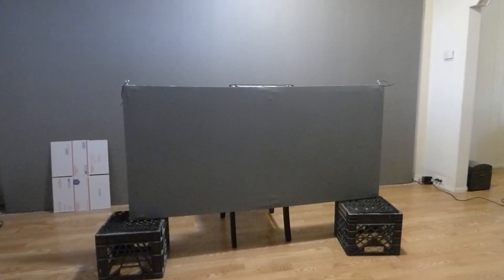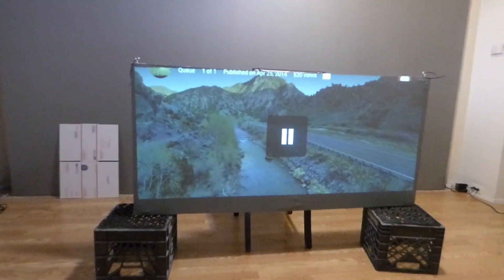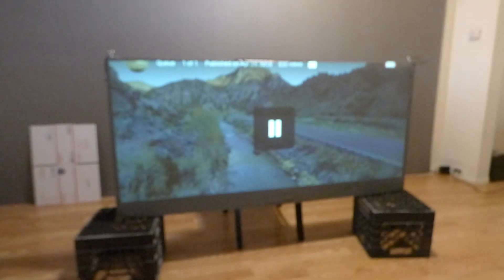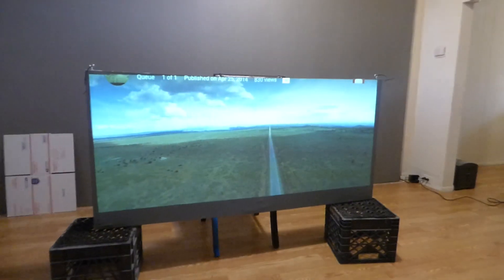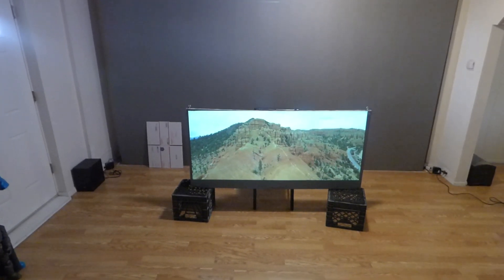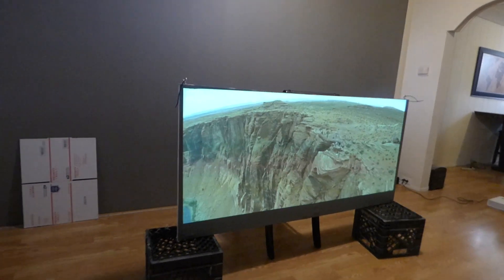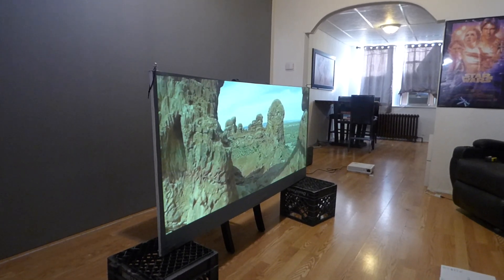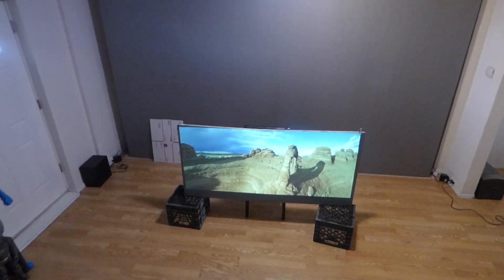MY IMMERSE 4K CINEMA MINI 2.35:1 SCREEN PROJECT AND HOW TO GET A 2.35:1 PROJECTOR FOR $530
CHECKOUT OUR AMAZING NEW IMMERSE 4K CINEMA SCREEN PAINT KITS! Available now with free worldwide shipping at